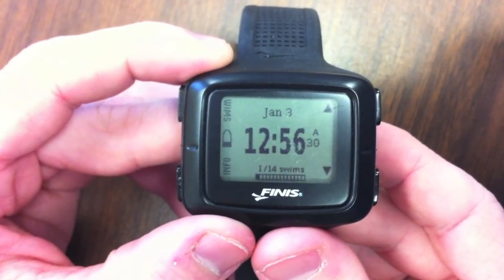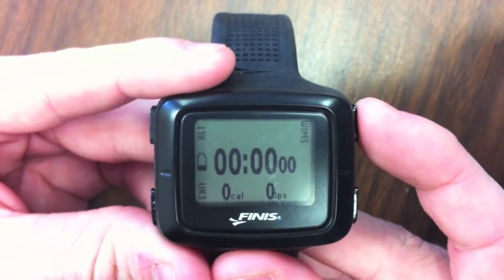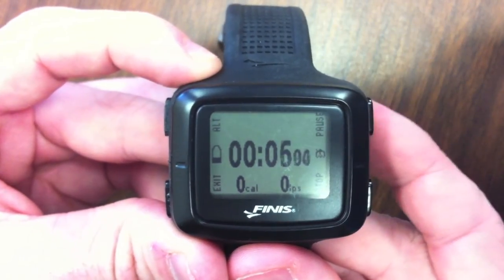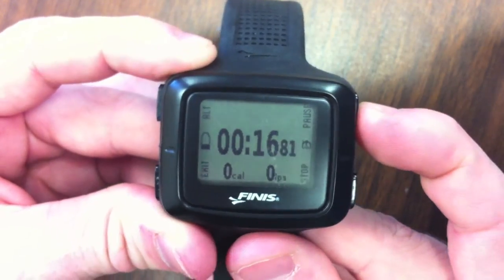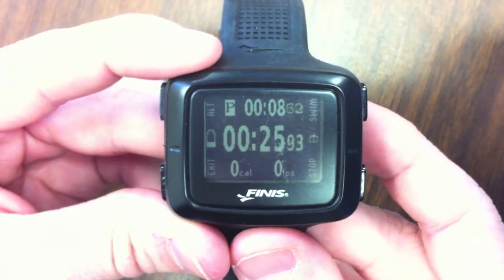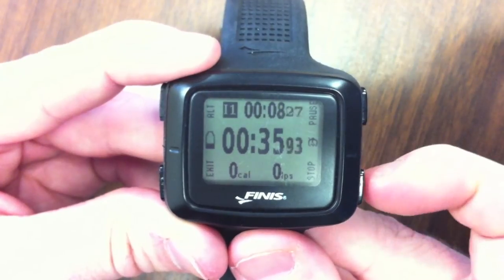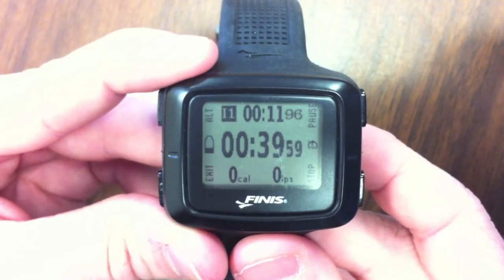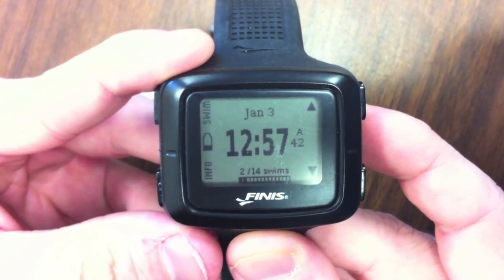FINIS Swimsense Tutorials - Swim Mode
Swim Mode